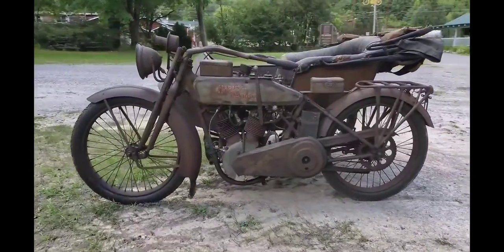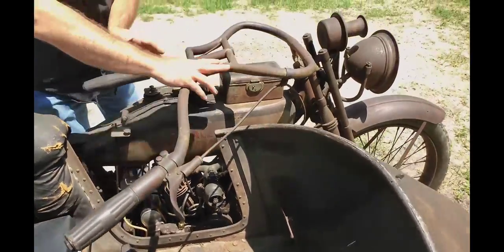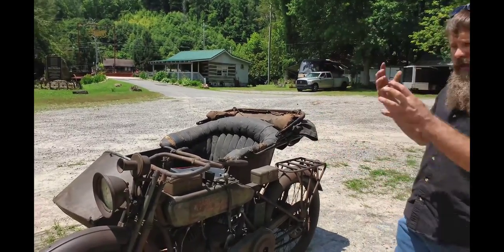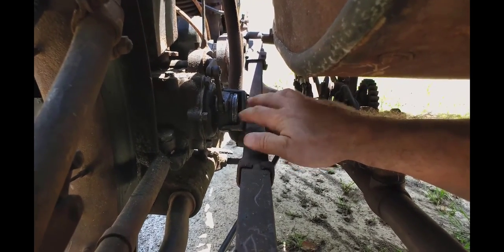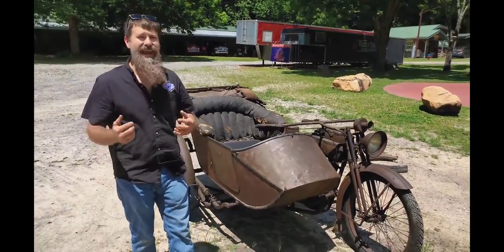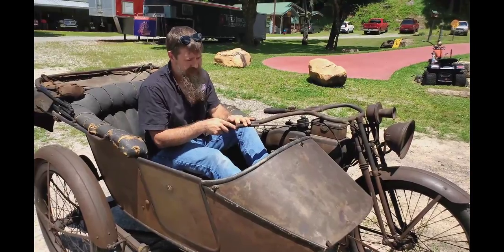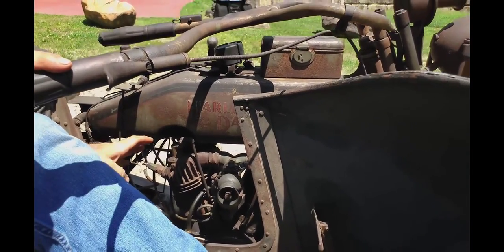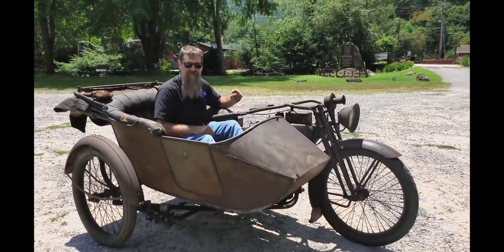Wheels through time